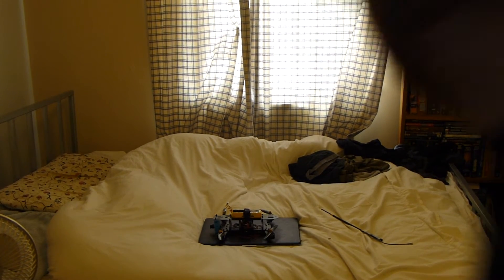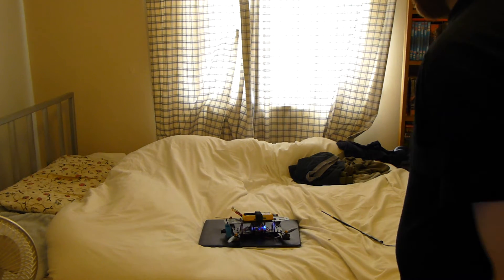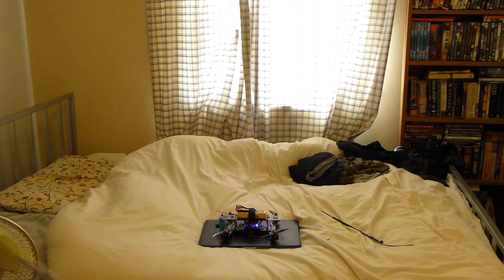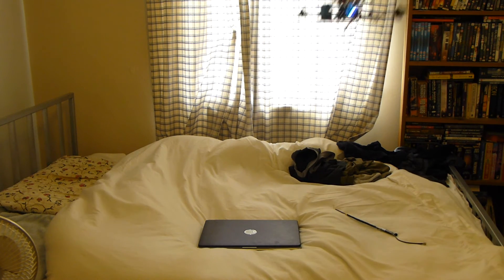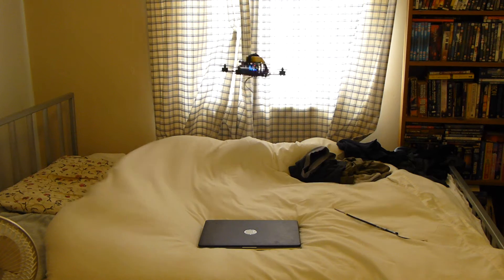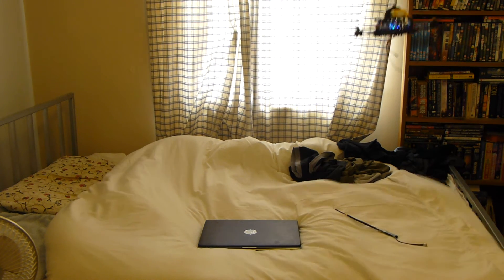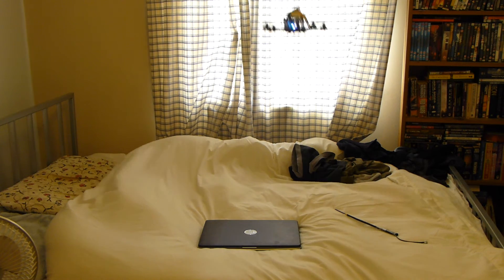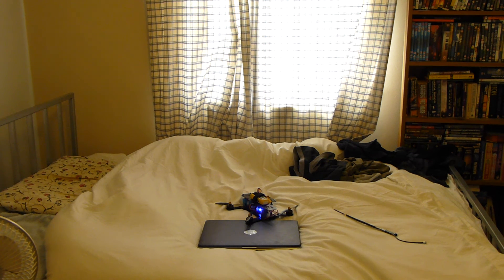First Mini H quad mark 3 test flight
First ever (line of sight) test flight with the new mini H quad. Seems to go well enough :-)